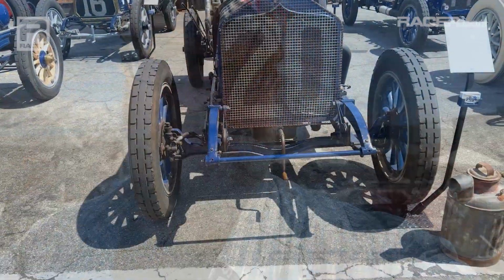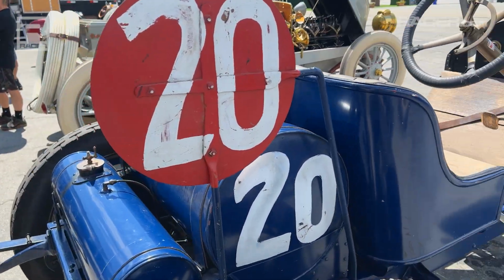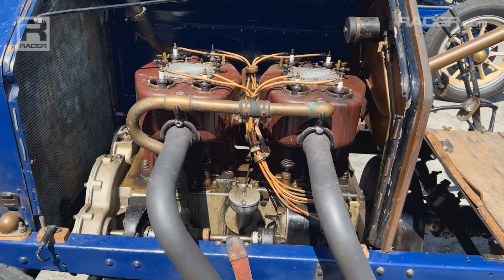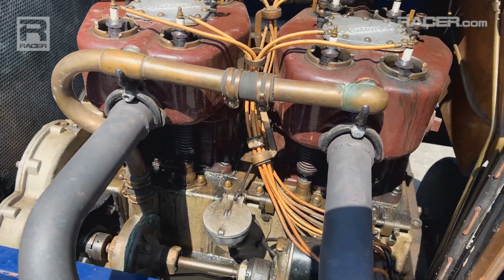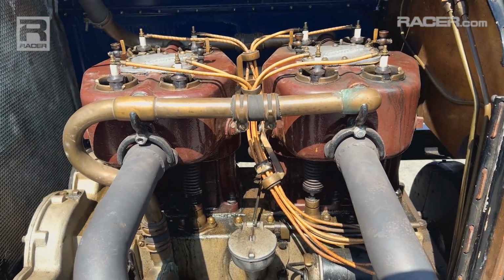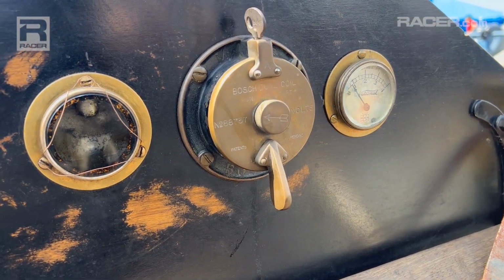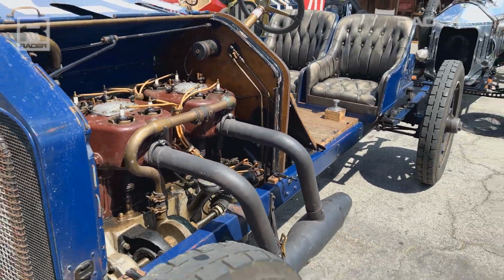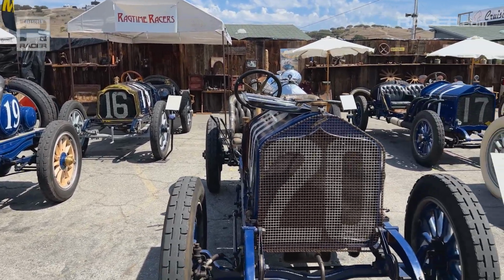RACER: 1911 National Indy Car Monterey Reunion Tech Tour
Take a tech tour of the 1911 National Indy Car with RACER's Marshall Pruett that finished seventh in the very first Indianapolis 500 in 1911 with Charlie Merz.